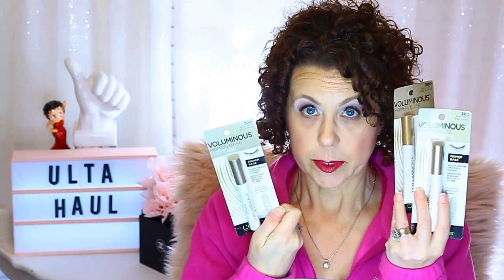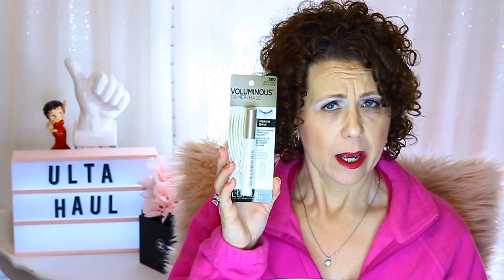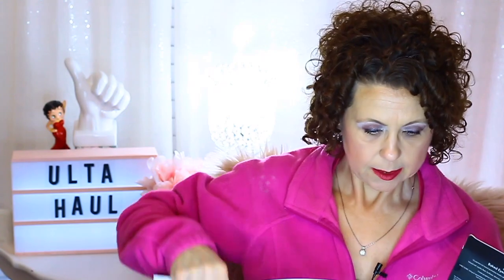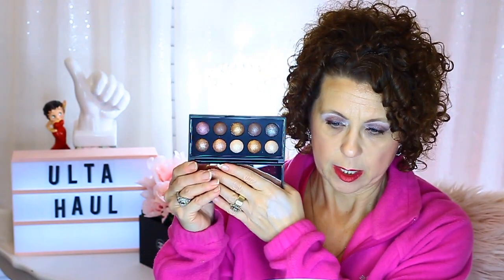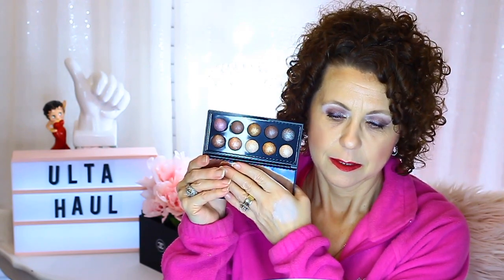Ulta Haul plus More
saturdayskin # sephora
Products Mentioned:
Saturday Skin 10% Glycolic Pore Control Toner
I received this product complimentary from Saturday Skin.

Category
Howto & Style